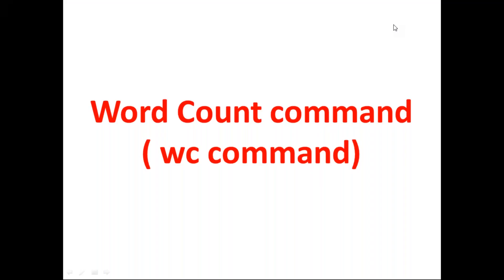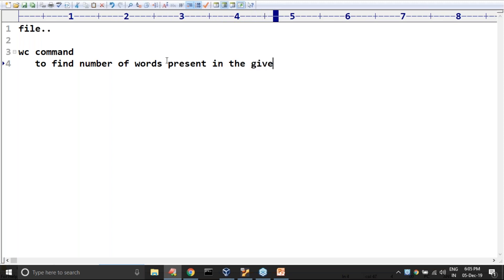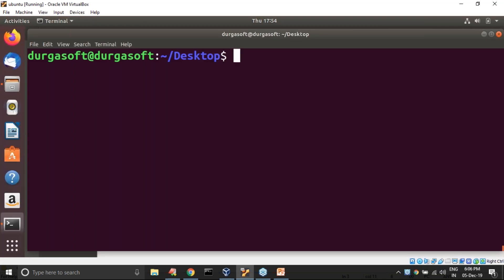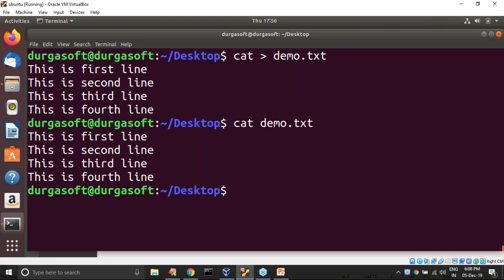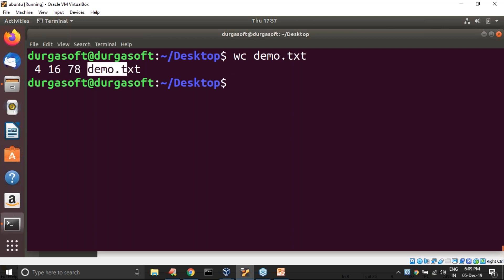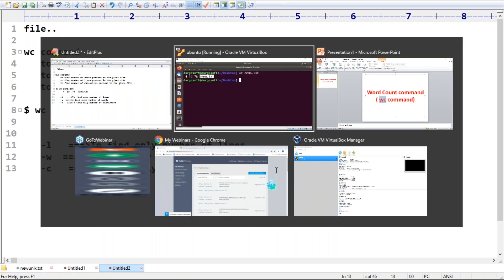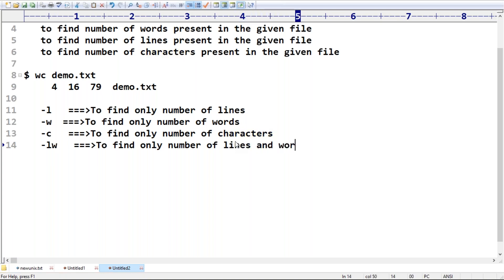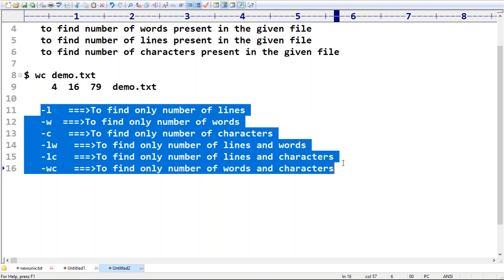Unix/Linux Tutorials | Word Count (wc) Command in UNIX/LINUX | by Durga Sir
Word Count Command (wc command):
We can use wc command to count number of lines,words and characters present in the given file.

$ wc filename
    no_of_lines  no_of_words no_of_chars  file_name

eg:
durgasoft@durgasoft:~/Desktop$ wc file1.txt
 4 16 78 file1.txt

  4 ---The number of lines
  16 ---The number of words
  78 ---The number of characters (File size in bytes)

Note: In UNIX, each character will take 1 byte memory. Hence file size in bytes is exactly same as number of characters.

We can use the following options with wc command

-l === To print only number of lines
-w === To print only number of words
-c === To print only number of characters
-lw === To print only number of lines and words
-lc === To print only number of lines and characters
-wc === To print only number of words and characters
-L To print number of characters present in the Longest Line.

We can use wc command for multiple files simultaneously.
$ wc file1.txt file2.txt file3.txt
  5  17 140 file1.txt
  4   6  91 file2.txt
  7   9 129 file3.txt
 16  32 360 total